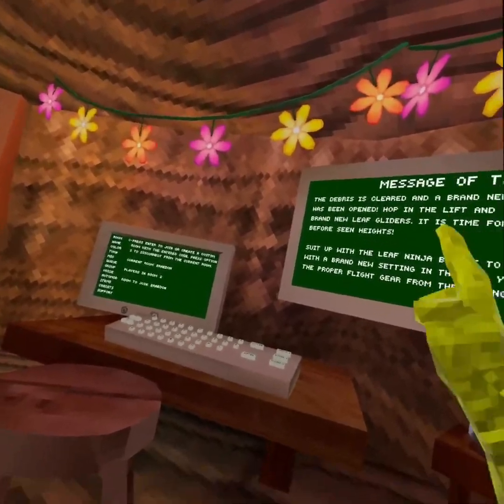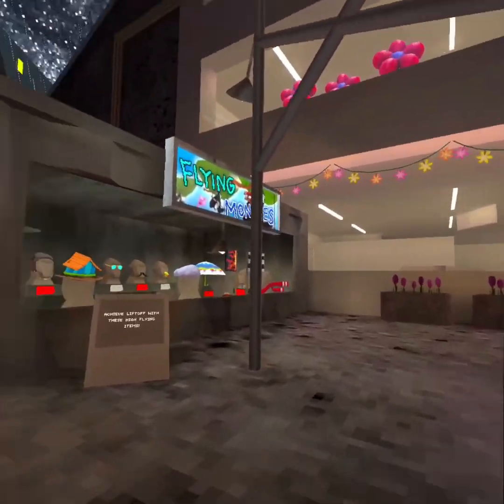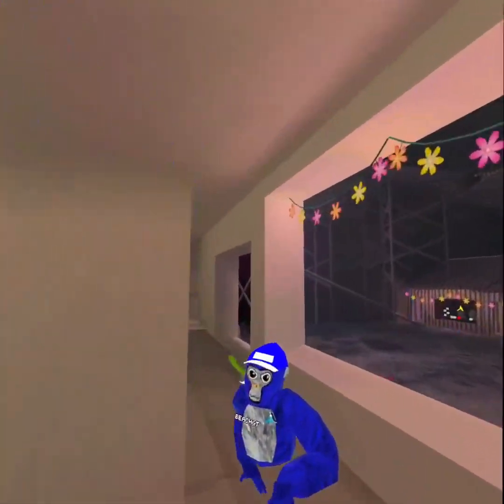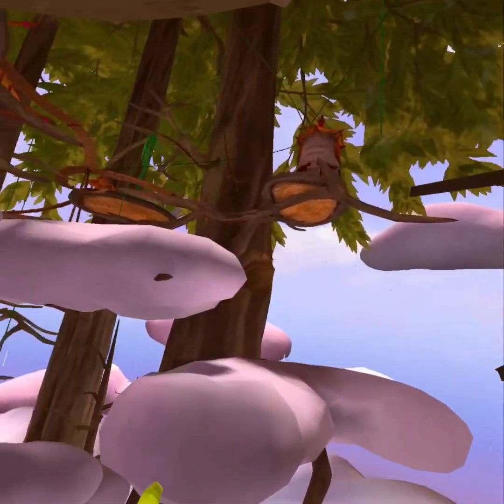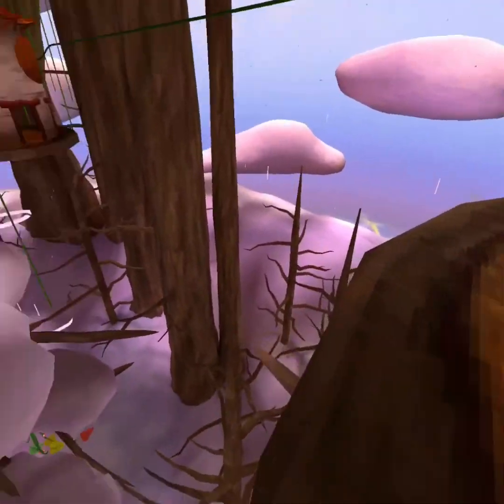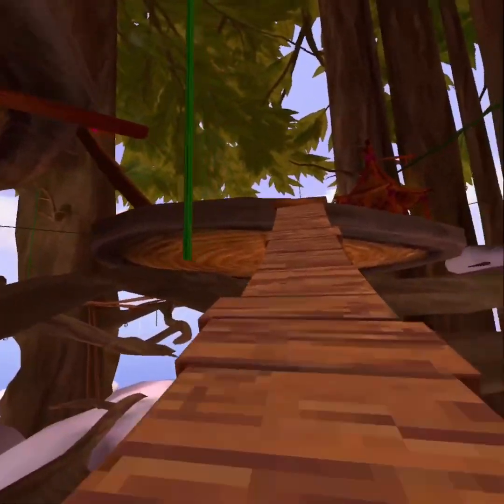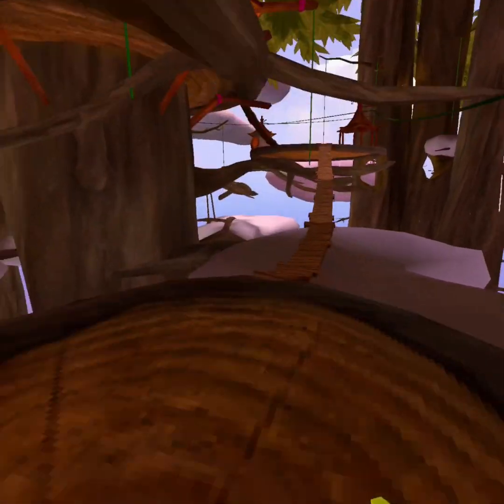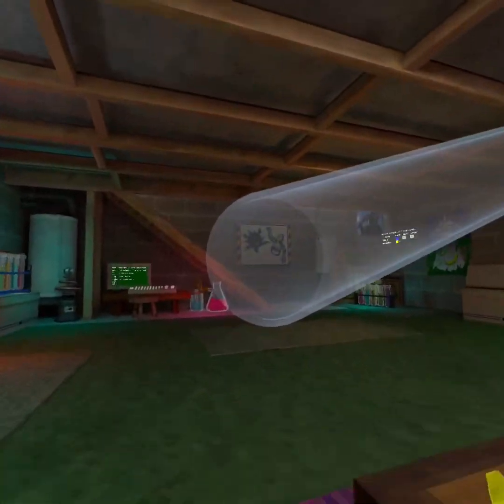GORILLA TAG CLOUDS REVAMP!!!🪳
New update and cosmetics